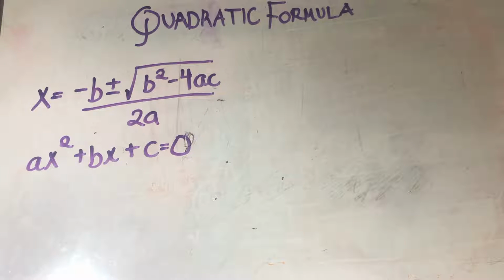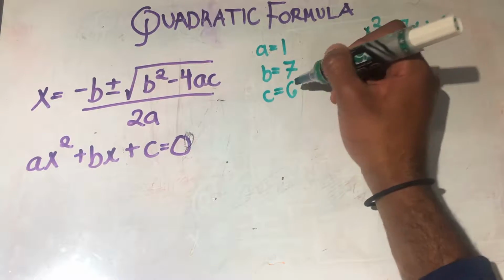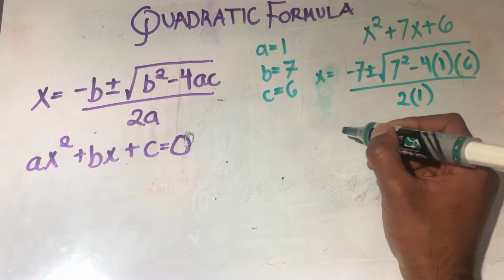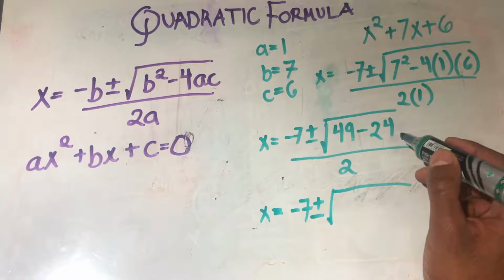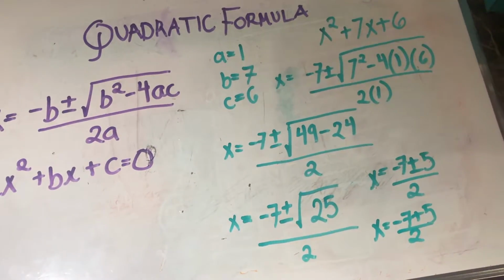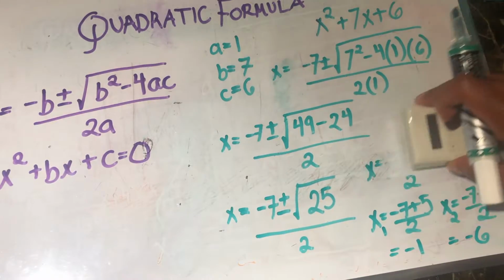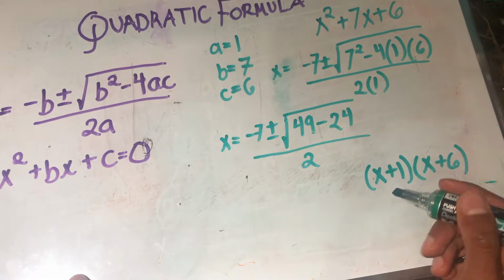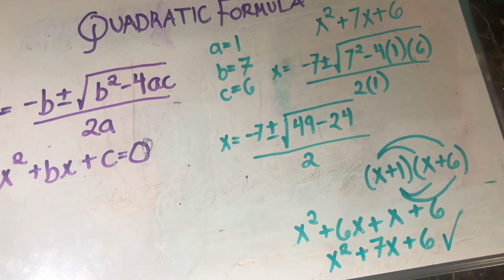Quadratic Formula (2/2)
Brief explanation of the quadratic formula over the course of 2 videos with providing examples using the quadratic equation.